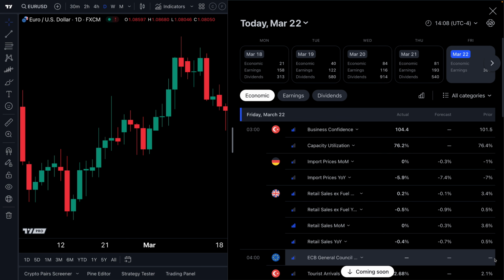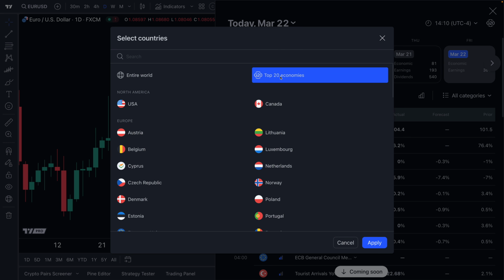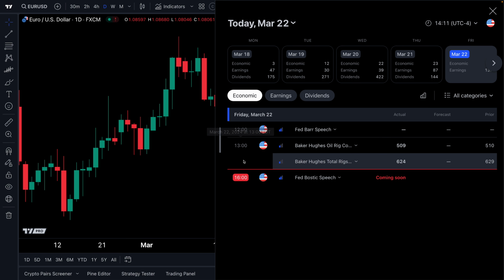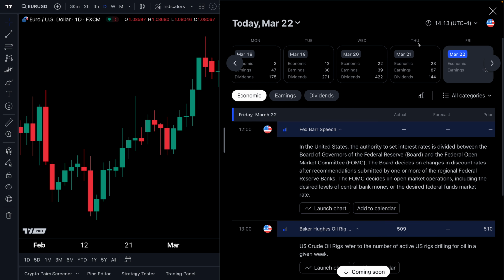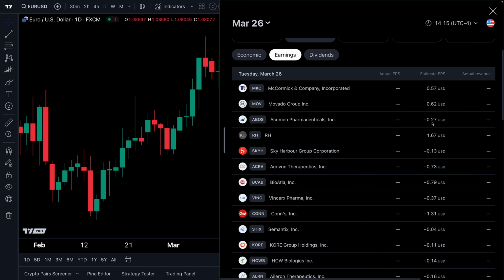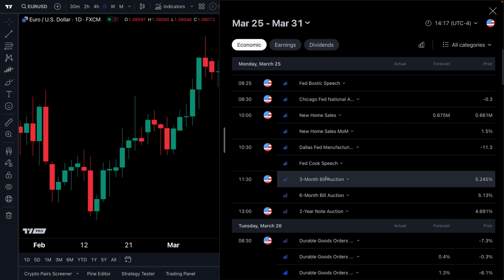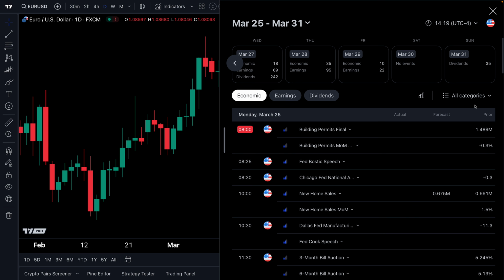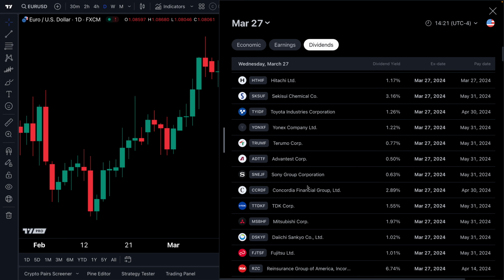Calendars for Economics, Earnings, and Dividends: Tutorial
In today's video, we dive deep into the latest feature from our team – the economic, earnings, and dividends calendar. This tool is designed to help traders stay informed about key financial events and perform research across all related asset classes.

• A Detailed Walkthrough: We take you through every aspect of the new calendar feature, showing you how to navigate and make the most out of it for your trading or investing journey.
• Features & Benefits: Discover the powerful functionalities that set this calendar apart – from real-time updates on economic events to detailed earnings reports and dividend announcements.
• Why It Matters: Understanding the significance of having a comprehensive calendar at your disposal and how it can impact your trading outcomes.

• Economic Events: Stay ahead with real-time alerts on global economic indicators that can sway the market.
• Earnings Reports: Get insights into company performances with up-to-date earnings announcements, helping you make more informed investment decisions.
• Dividend Dates: Never miss out on dividend payouts with timely notifications, enhancing your investment strategy.